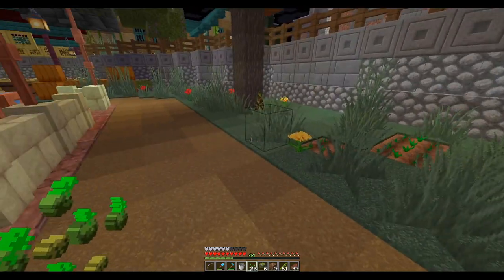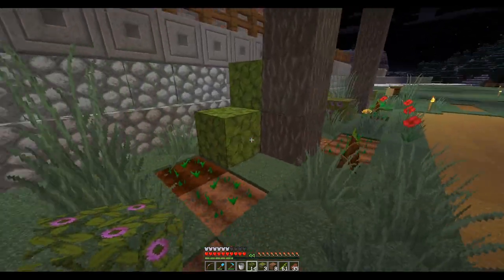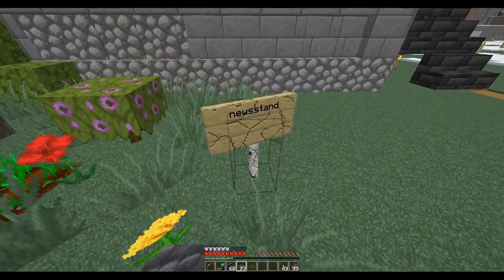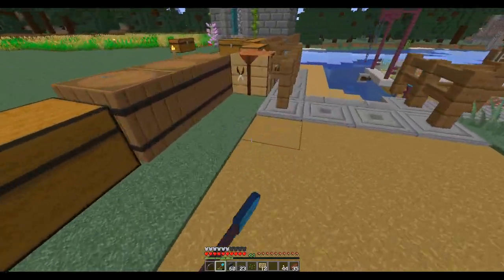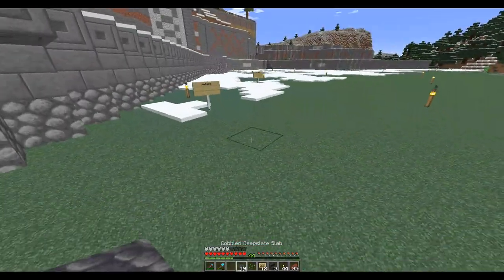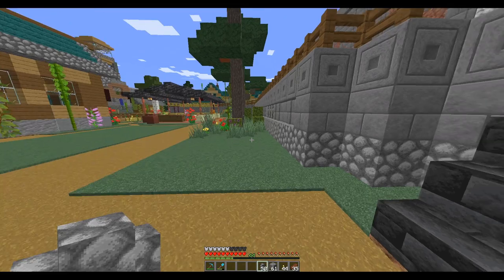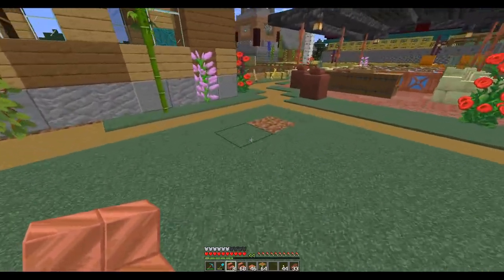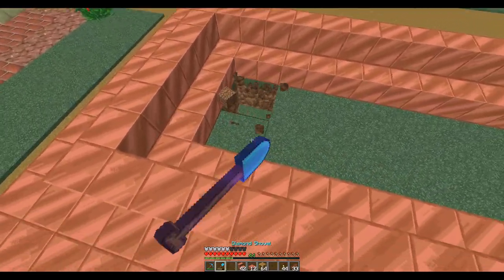Lets Play Minecraft Episode – 1358 Fancy Pool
In today’s Minecraft Lets Play single player survival series, I fill in some of the negative space around my markets

Original footage recorded August 2024